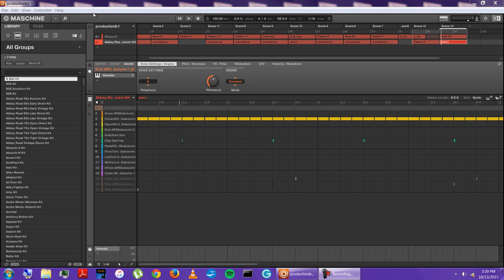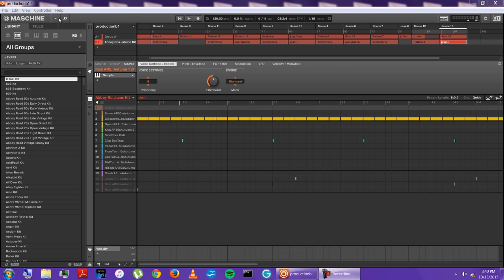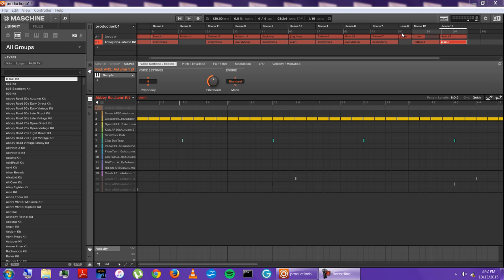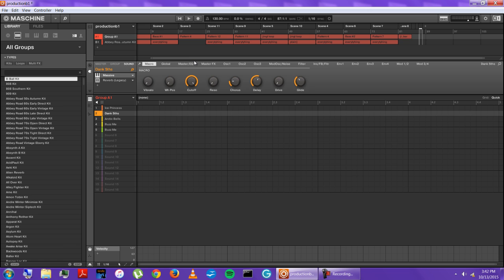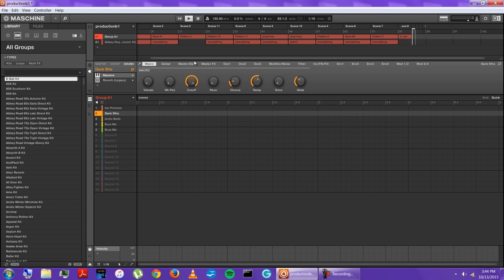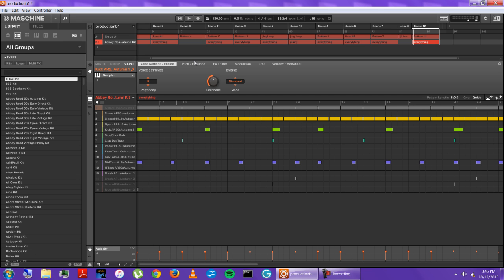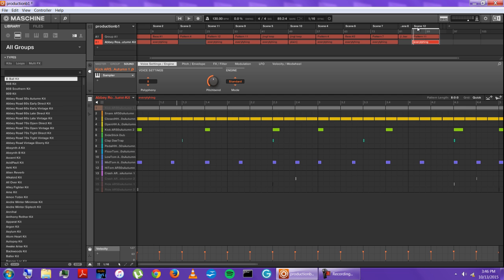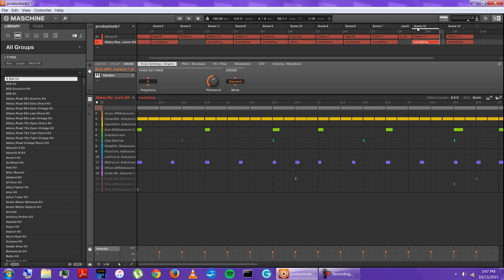Maschine Studio Tutorial| How to Copy Patterns to scenes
This is a video that I was asked to do  by @corytalyer He messaged me last night and asked me if I would explain it to him and I said that I would do it in the form of a video, so Cory this is for you!

I hope that others find help in this video